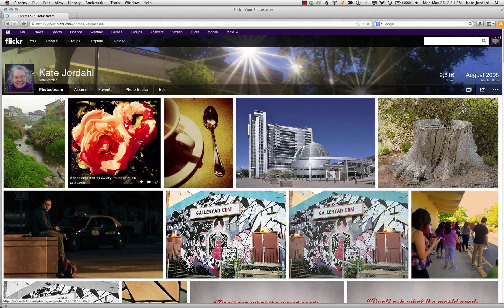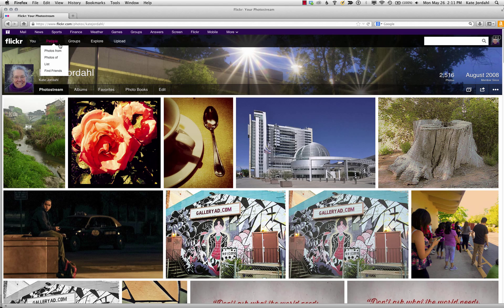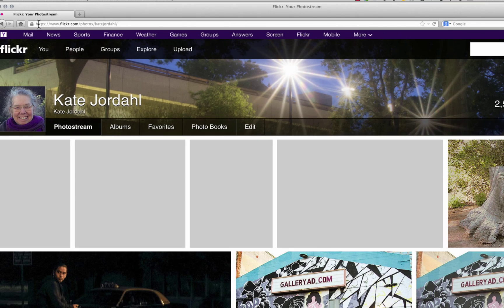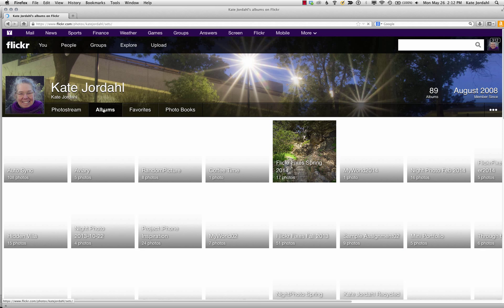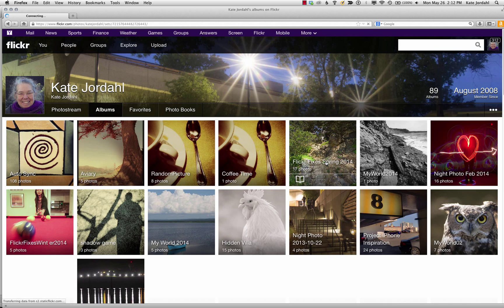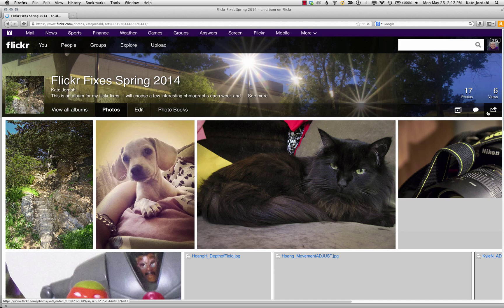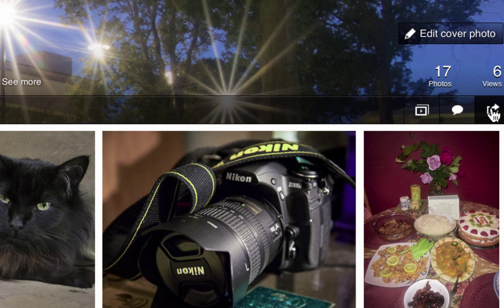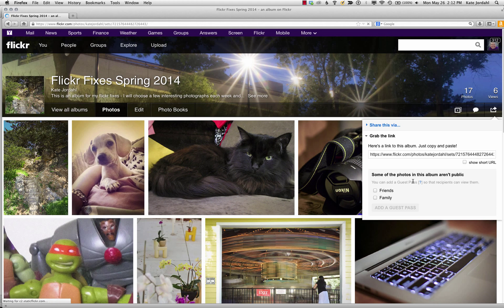Share an Album From Flickr